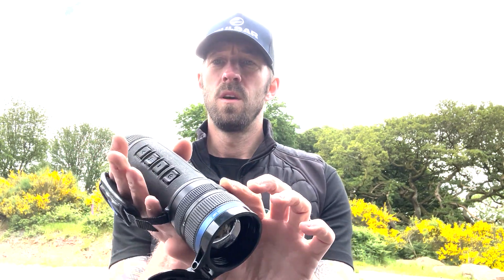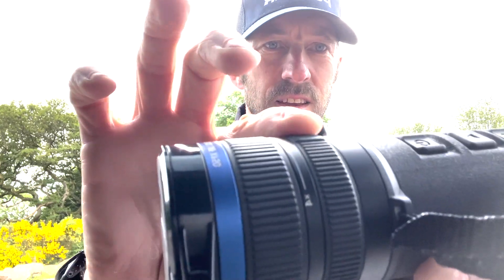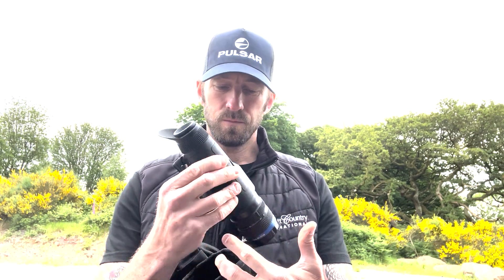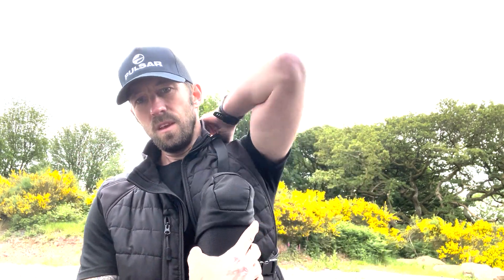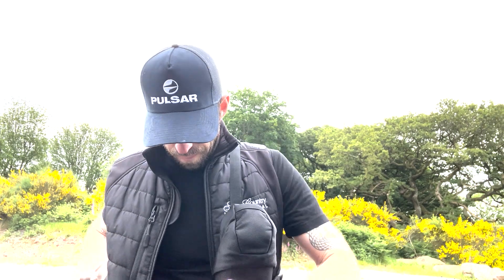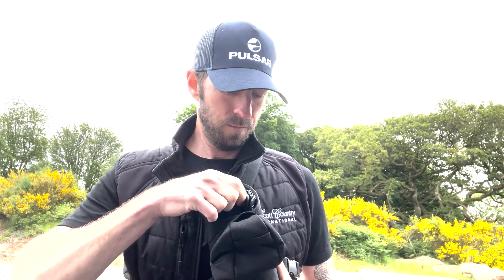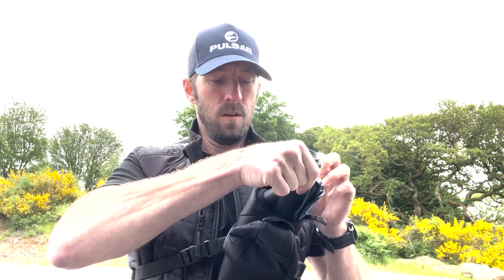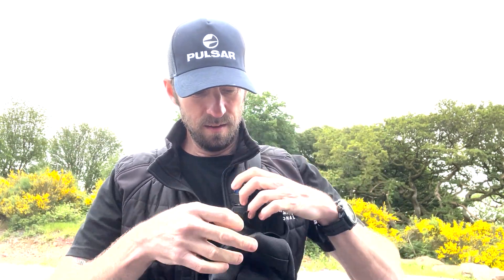Pulsar Telos XP50 Hand Held Thermal Imager - New Features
The new Pulsar Telos XP50 Hand Held Thermal Imager has arrived, we take a look at a couple of new innovative features.